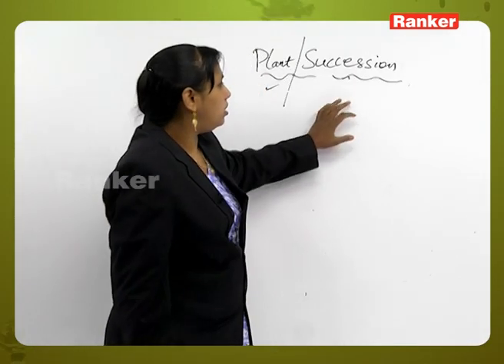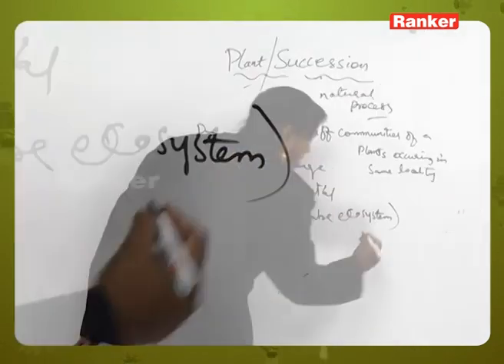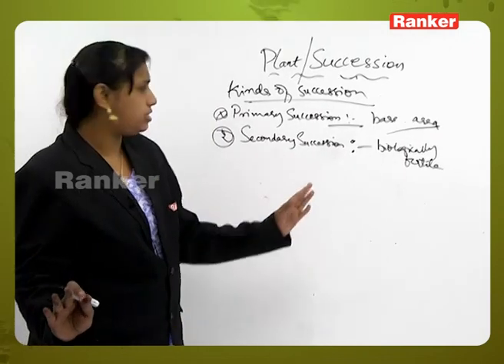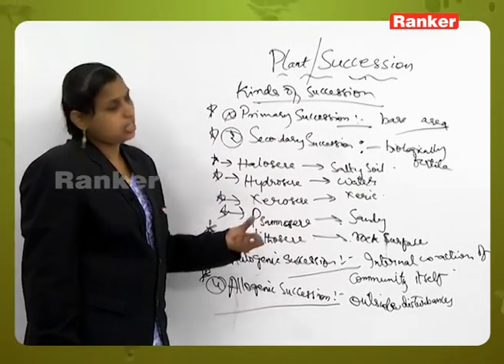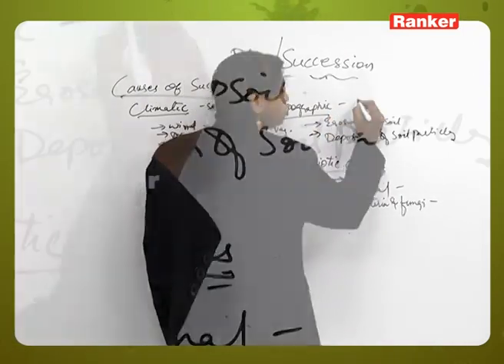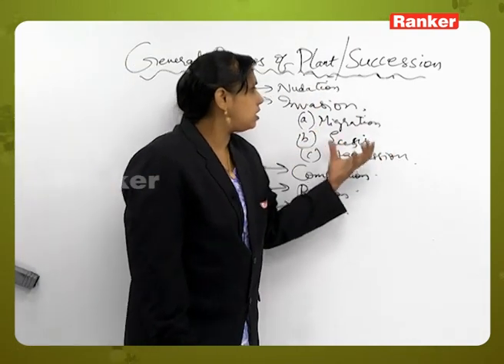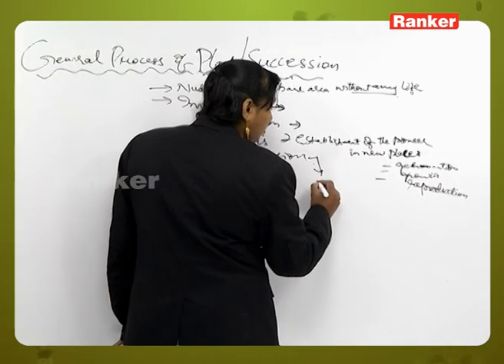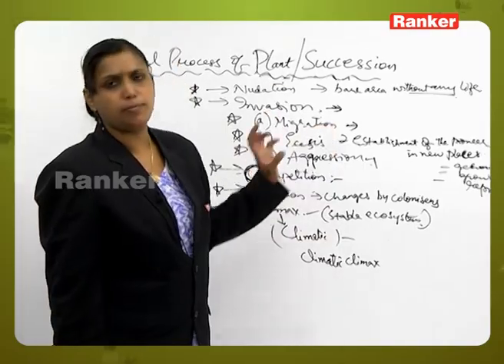Plant Succession | Plant Ecology | Botany | NEET 2023 | TS EAMCET 2023 | AP EAPCET 2023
This lecture video deals primarily with Plant Succession in Plant Ecology which is briefly explained by Dr. Humera Nazneen Madam.